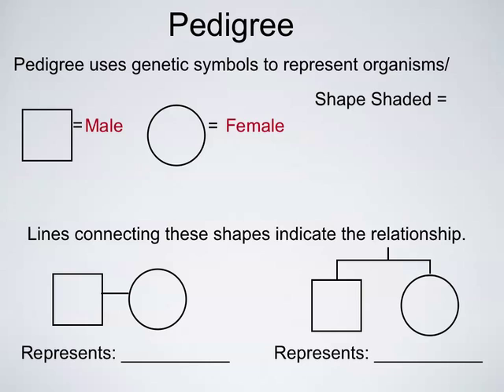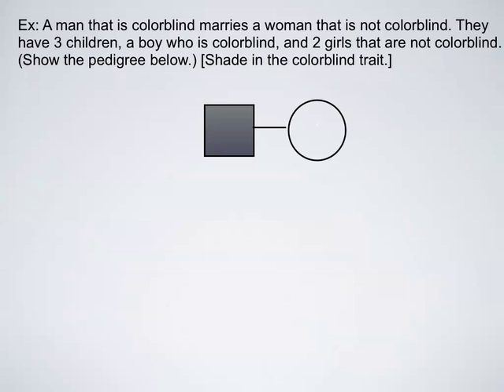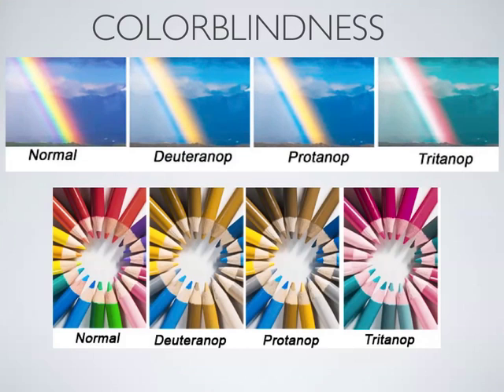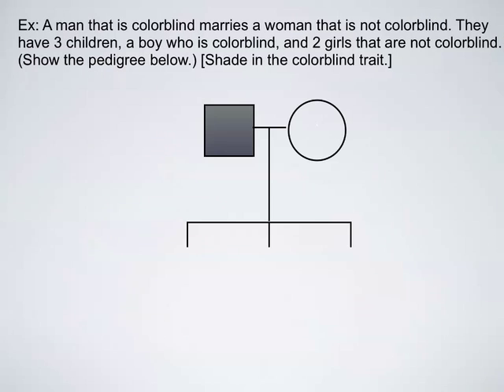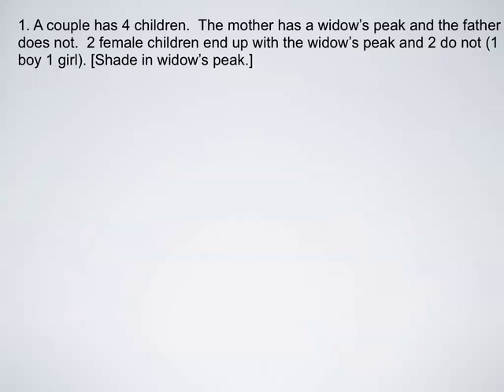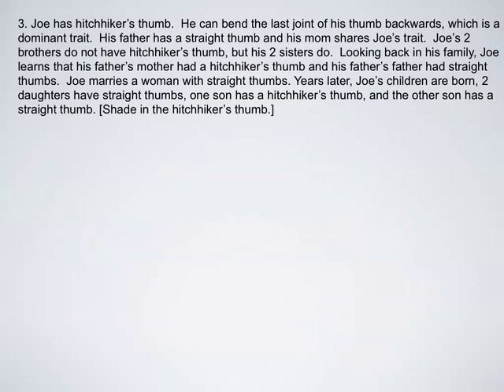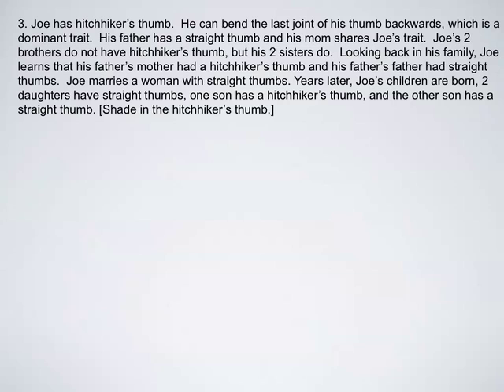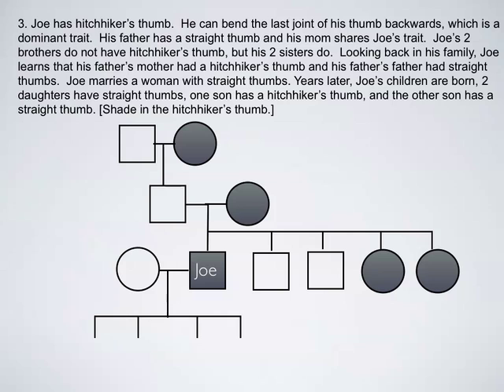SCI 7/8 - Pedigrees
In this video we cover pedigree diagrams